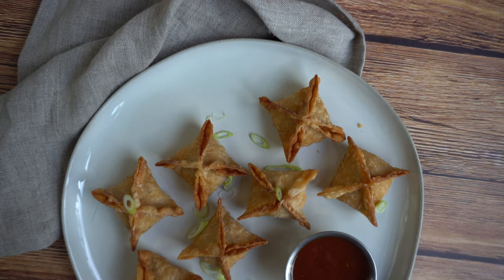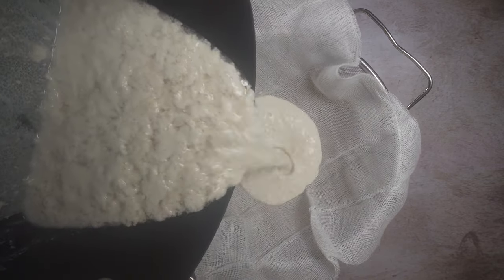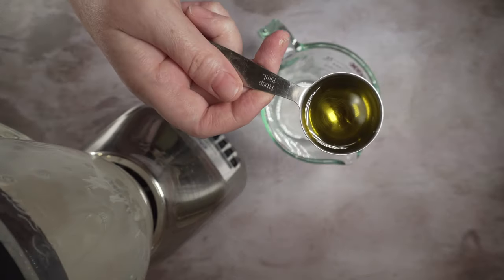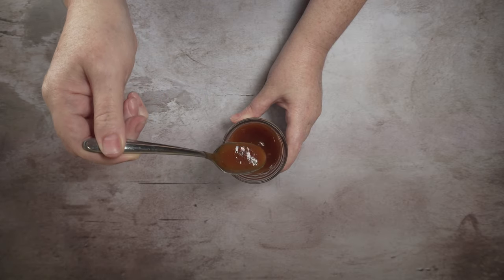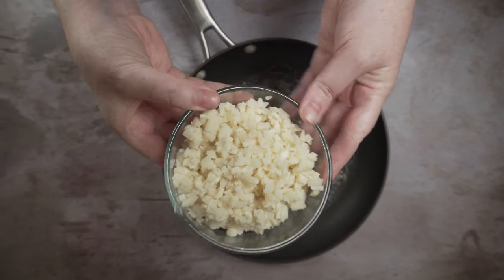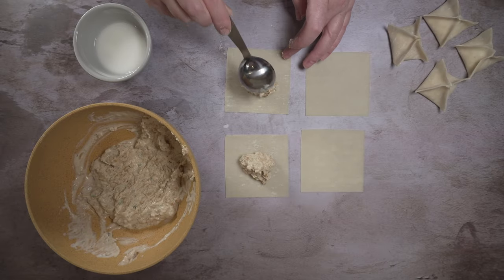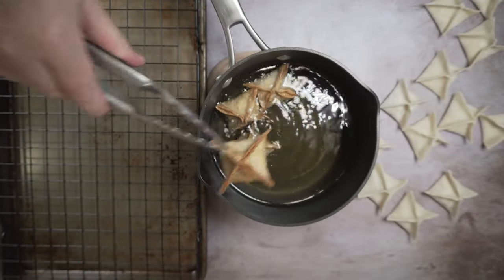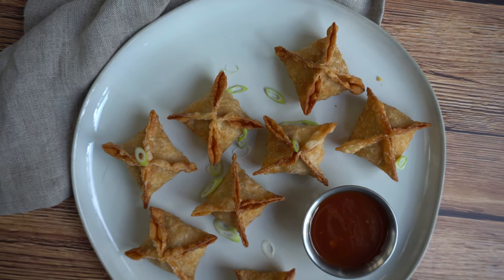How To Make Vegan Crab Rangoon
On this episode we are making Crabless Rangoon with Sweet and Sour Chili Sauce! Check the comments for recipes.